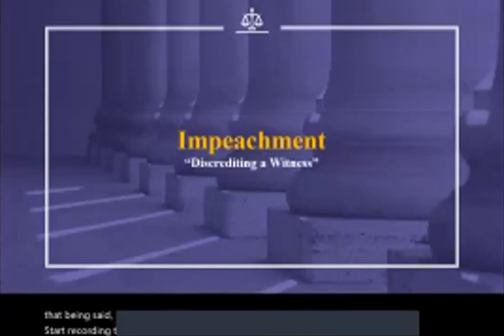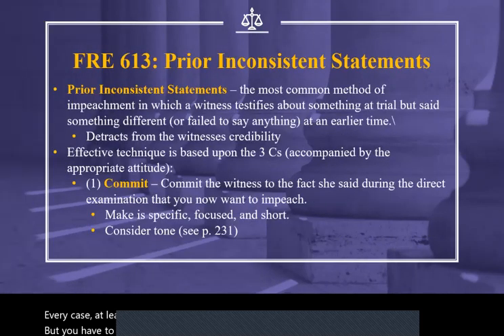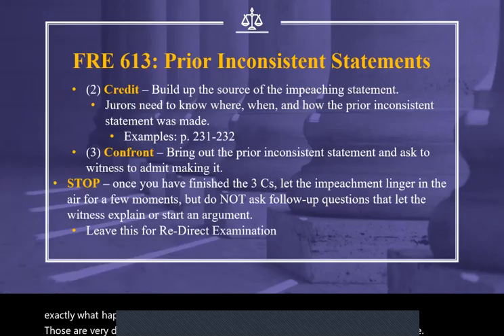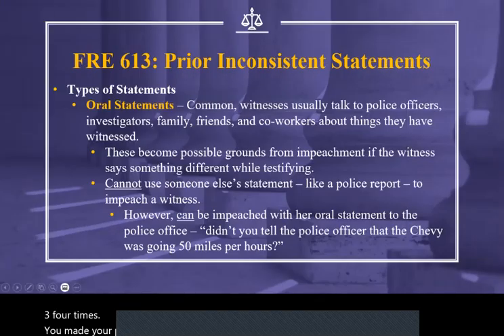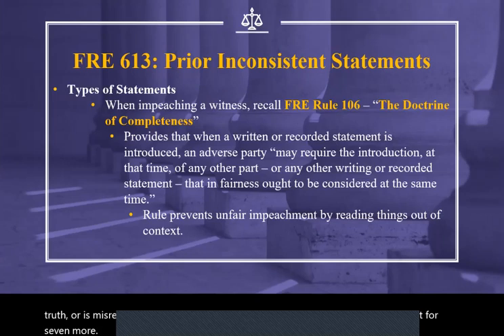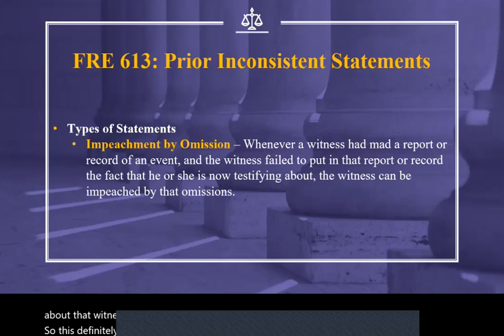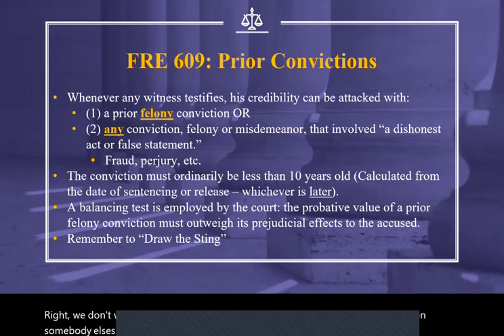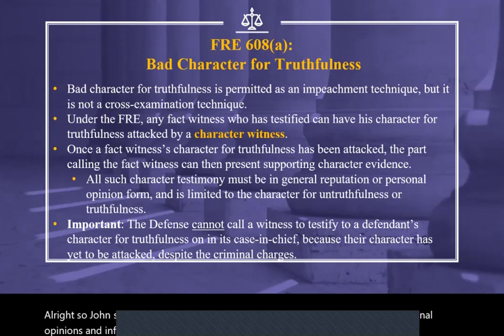Legal Reasoning & Argumentation - Impeachment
This lecture explores the impeachments of lay witnesses at trial under the Federal Rules of Evidence and caselaw.